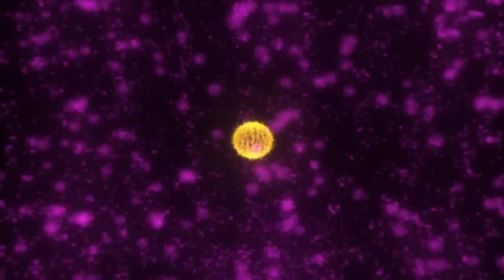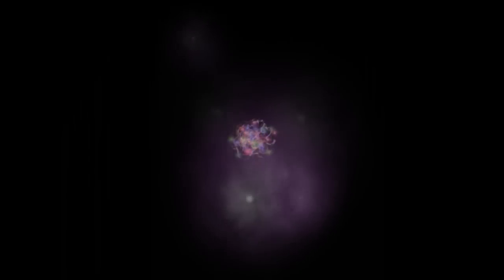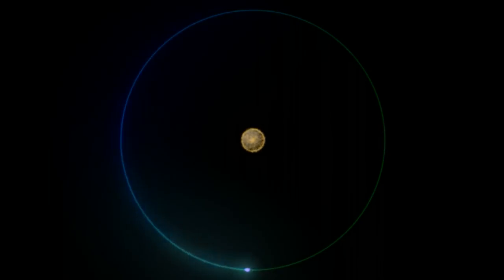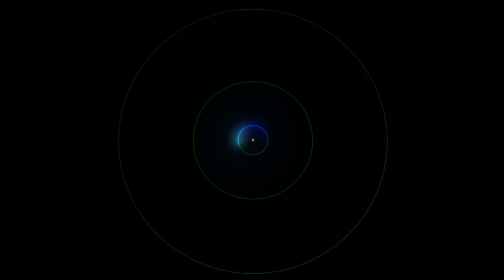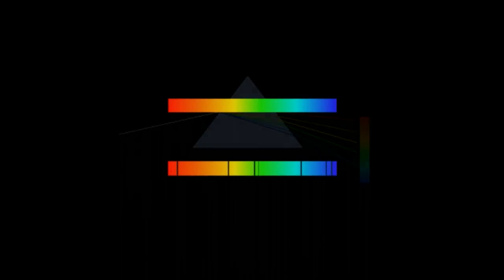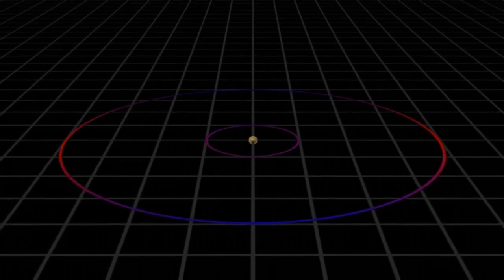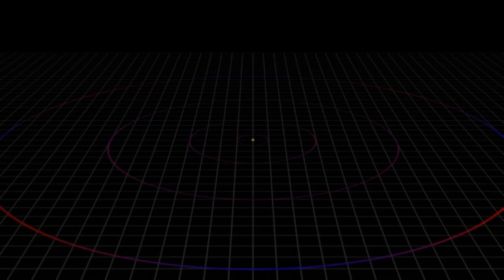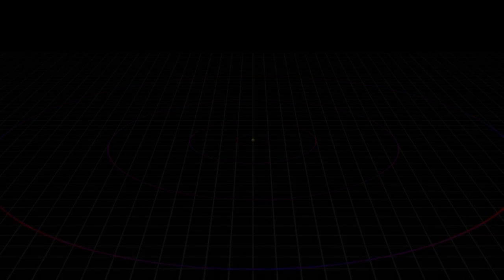Quantum Mechanics: The Structure Of Atoms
... Quantum Mechanics (Chapter 2): The Structure Of Atoms.

5. The Spin Of Fundamental Particles
6. Quantum Entanglement

Atomic Structure

It was during the early decades of the 19th century that the structure of atoms was coming into focus. It was known for example that a hydrogen atom contained one proton and one electron. But the scientists of the time could think of no stable arrangement of the two particles.

It was known that protons in any atom were grouped in a small central region called the nucleus and that the electrons were somehow arranged at comparatively large distances outside the nucleus. But, in hydrogen, if the electron were stationary, it would fall into the nucleus since the charges on the particles would cause them to attract one another.

Yet the electron couldnt be in an orbit circling the nucleus either. Circular motion requires constant acceleration of the circling body to keep it from flying away. But the electron has charge and charged particles radiate light when they are accelerating. So an electron in a circular orbit would radiate light and would spiral into the nucleus.

Bohr Atom

Niels Bohr proposed the first working model of the hydrogen atom. In the Bohr model, the electron circles the nucleus as if it were a planet going around the sun. And with a nod to the energy quantization that Max Planck dreamed up for solving the Ultraviolet Catastrophe, Bohr said that inside the hydrogen atom, the electron was allowed to have only discrete values of angular momentum in its orbits around the nucleus.

Translated, this means the electron can occupy orbits only at a certain distances from the nucleus. And Bohr simply dismissed the problem of the electron radiating away its energy by stating that it just didnt happen (even great scientists cheat sometimes!). He postulated that inside an atom, electrons only radiate energy when they jump from one allowable orbit to another, and the energy of this radiation, reveals the allowable orbits.

The wavelengths of light absorbed by hydrogen when white light is shined upon it, as well as the wavelengths of light when it is subsequently re-radiated had been precisely studied at the time but never explained. Here is a sample of an absorption spectrum and an emission spectrum.

By predicting the values of orbits that an electron could have, Bohrs model also predicted the wavelengths of the lines in the hydrogen spectrum. And his model was tremendously successful. It explained in exquisite detail the atomic spectra of hydrogen.

When the energy of the wavelengths of the spectral lines are compared to the energy differences in orbits allowed in the Bohr Atom  they agree exactly. So the quantum approach worked well in explaining the allowable orbits, but no one was certain why only those orbits were allowed.

Particle Waves

In his doctoral dissertation in 1924, Louis de Broglie put forward a simple idea that significantly advanced the understanding of the extremely tiny (a quantum leap forward you might say). Since Einstein and Planck and Compton had firmly established that light could have characteristics of both a wave and a particle, de Broglie suggested that matter particlesprotons, electrons, atoms, billiard balls, etc. could sometimes act like waves.

And when this idea was applied to the Bohr atom, it answered many questions. First, the allowed orbits had to be exact multiples of the wavelengths calculated for the electrons. Other orbits produced destructive interference of the waves and so the electron couldnt exist there.

So the circumference of the orbit must equal the wavelength Or twice the wavelength Or 3 times the wavelength Or, for that matter, any multiple of the wavelength. Second, these orbits werent really orbits in the traditional sense. These electrons didnt travel around the nucleus in a circle. Rather they took the form of a standing wave that surrounded the nucleus entirely. The exact position and momentum of the electron particle could not be specified at any given instant.